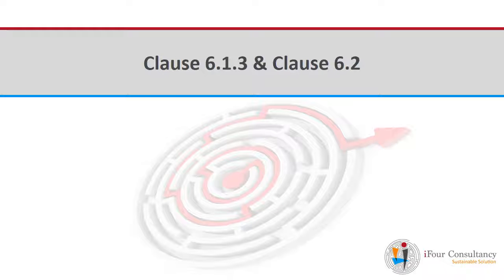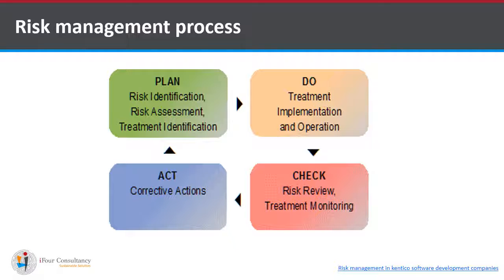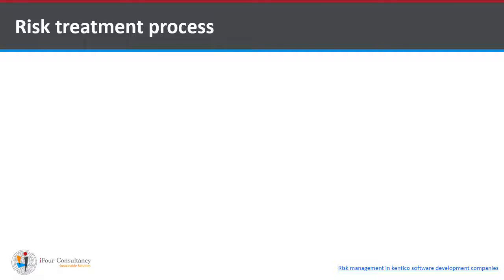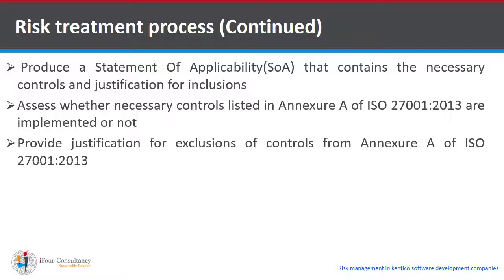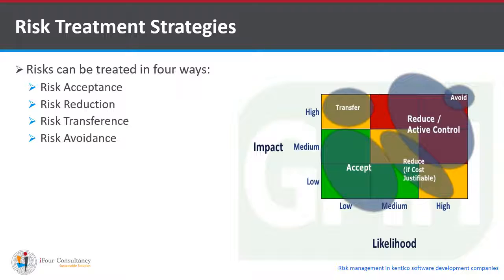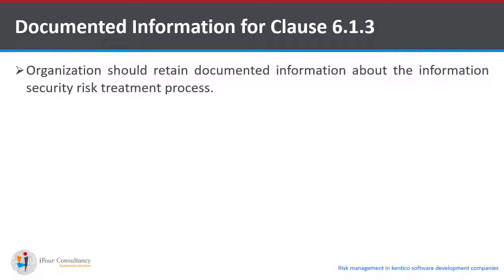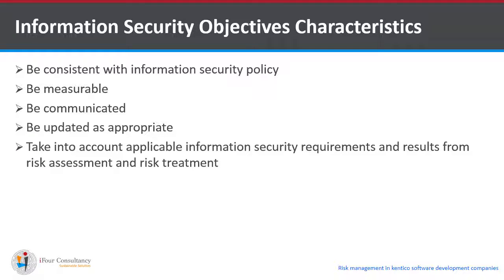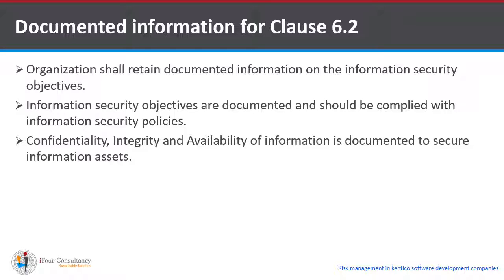8 ISO 27001 2013 Clause 6 Planning Part 2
This video focuses on the management clauses of ISO 27001:2013 standards. The management clause 6 of ISMS framework relates to 'Planning'. This video will enlighten you on 'Risk Treatment' plan.

** Custom software development companies